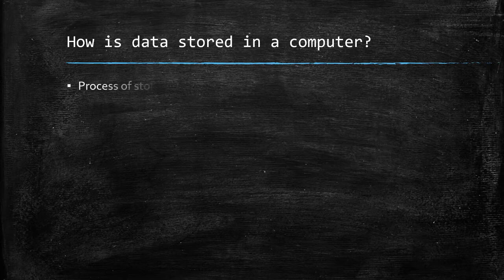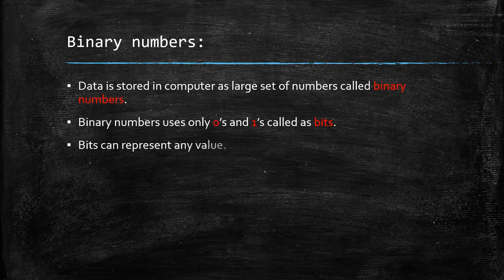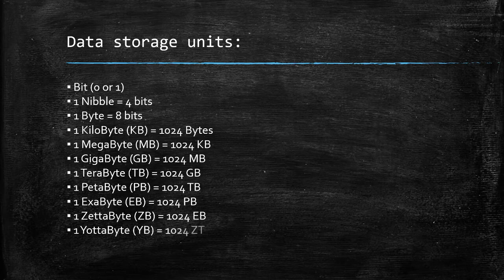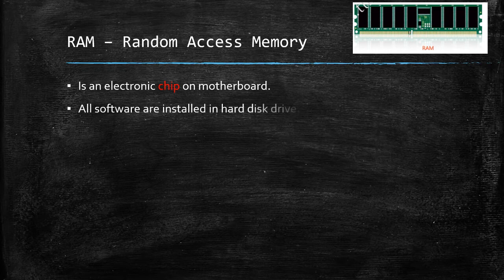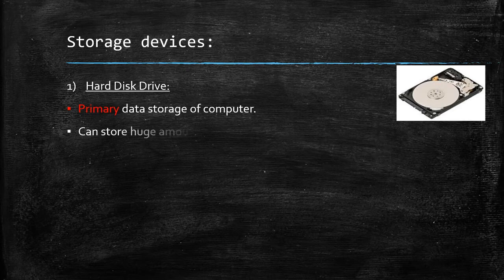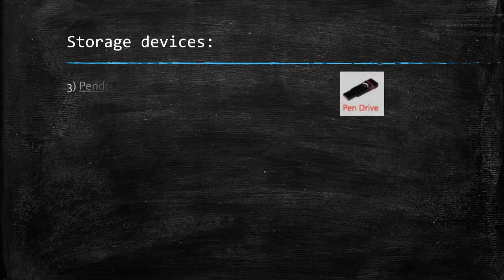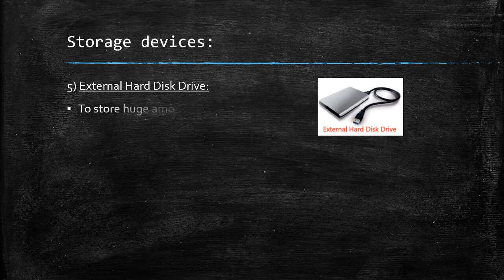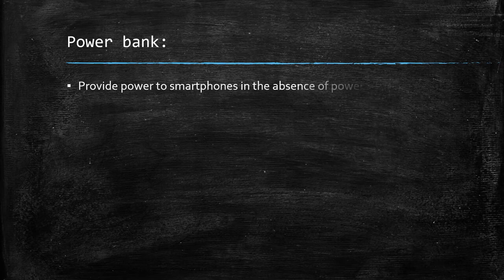cbse class 4 chapter 1 part 2 information technology,computer science